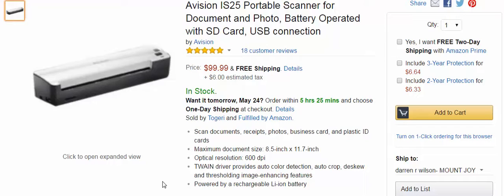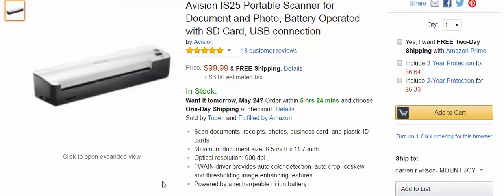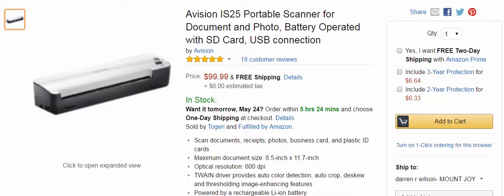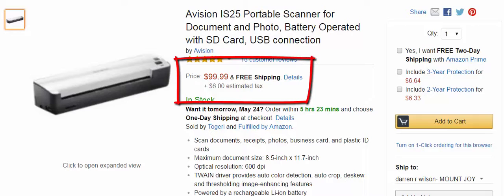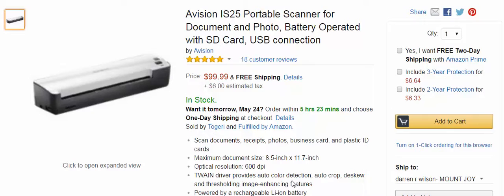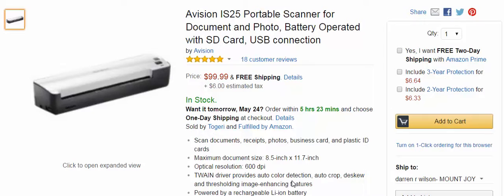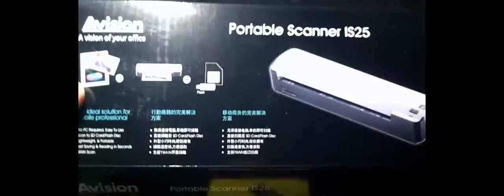Avision IS25 Portable Scanner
Portable Scanner for Document and Photo, Battery Operated with SD Card, USB connection